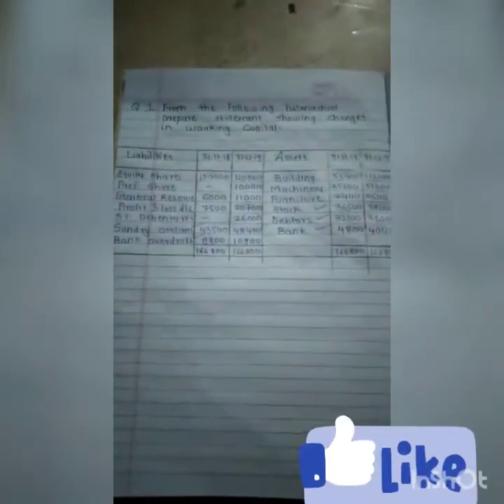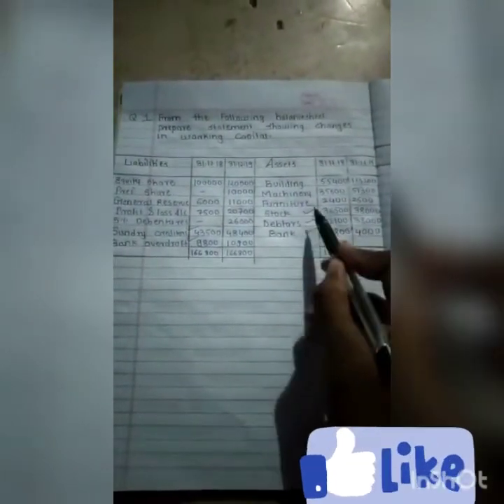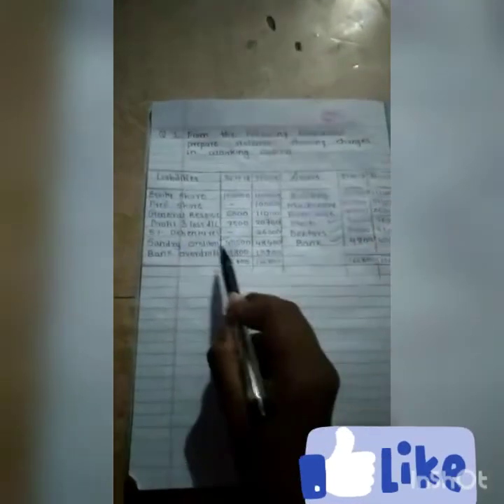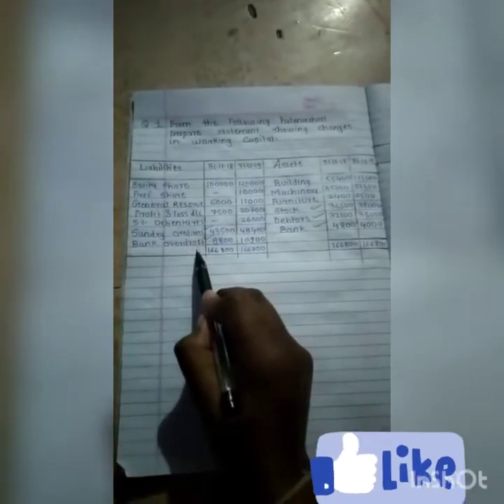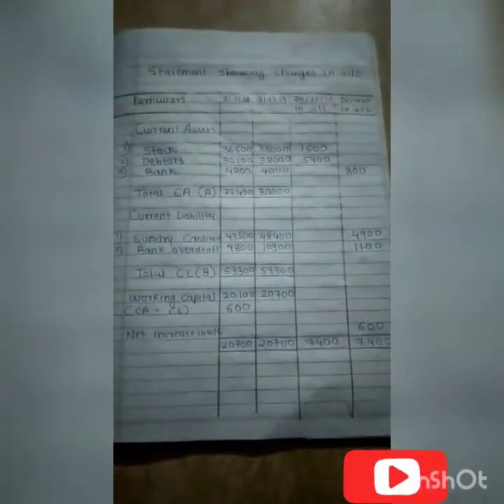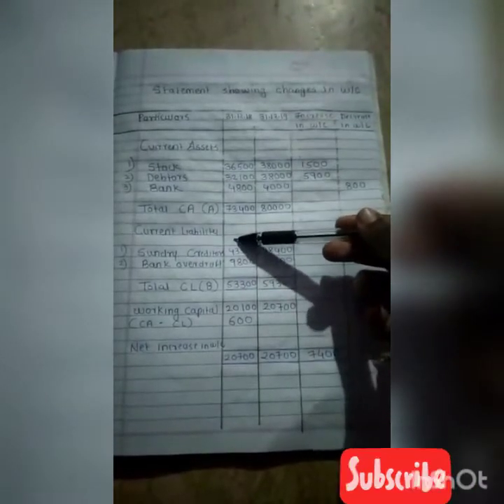Schedule of changes in working capital...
introduction # Problem & Solution of schedule of changes in working capital...